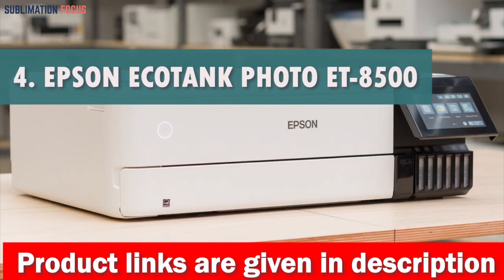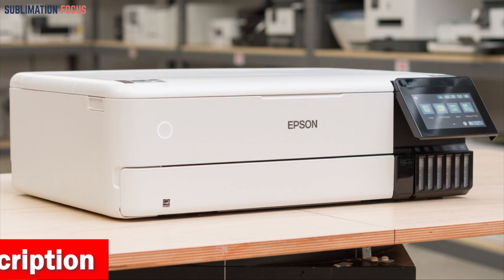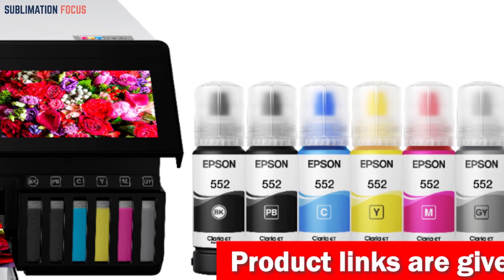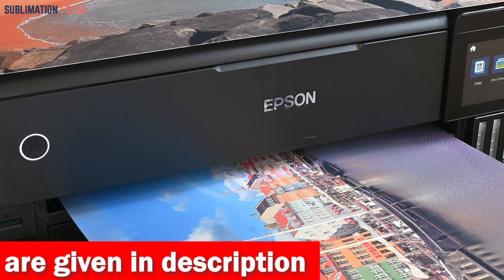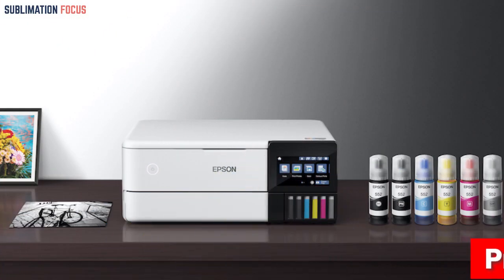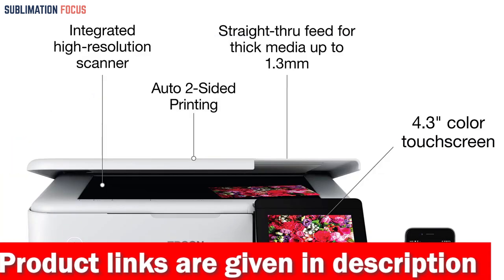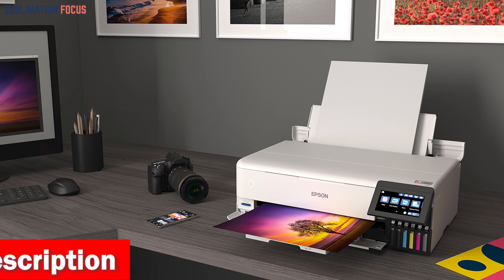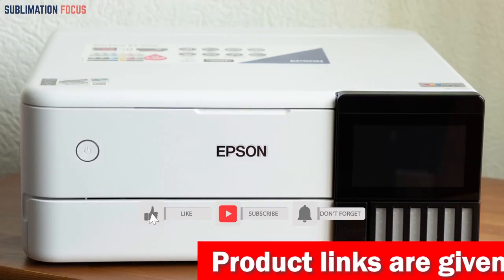Epson EcoTank Photo ET-8500 | 2023 Review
(Amazon)

Do you need the best printer for your Android device that delivers stunning lab-quality photos, crisp graphics, and exceptional performance? Look no further than the Epson EcoTank Photo ET-8500. This cutting-edge printer offers an array of features that will surely impress even the most discerning users. With Epson's high-accuracy printhead and Claria ET Premium 6-color inks, you can expect vibrant colors and sharp text that bring your photos and creative projects to life. Printing a 4 x 6" photo takes as little as 15 seconds, ensuring you can capture and share your precious memories in an instant. One of the standout features of the EcoTank Photo ET-8500 is its extraordinary media handling capabilities. Whether you want to print borderless pictures up to 8.5" x 11" or use specialty media like cardstock and CD/DVDs, this printer has got you covered. It even supports auto 2-sided printing, saving you time and paper. What truly sets the EcoTank Photo ET-8500 apart is its incredible value. Thanks to the innovative cartridge-free design, you can save a remarkable amount on photos and creative projects. Printing a 4" x 6" photo costs around 4 cents per print, compared to a hefty 40 cents with traditional ink cartridges. Additionally, the low-cost replacement ink bottles allow you to save up to 80%, amounting to approximately $2000 on each set. You'll have enough ink to print up to 6,200 color pages, ensuring your printing needs are met for a long time. Not only does this printer offer exceptional value, but it is also environmentally friendly. With zero cartridge waste and high-yield ink bottles, you can reduce your carbon footprint while enjoying hassle-free printing. Each replacement ink bottle set is equivalent to about 100 individual ink cartridges, further minimizing waste and making it a sustainable choice. Furthermore, the EcoTank Photo ET-8500 seamlessly integrates with your Android device. Using the Epson Smart Panel app, you can effortlessly print, scan, and perform various tasks directly from your mobile device. The app supports both iOS and Android platforms, allowing you to set up, monitor, and operate your printer with ease. In conclusion, the Epson EcoTank Photo ET-8500 is undoubtedly the best printer for Android users who seek exceptional print quality, cost savings, and mobile convenience. With its superior performance, versatile media handling, and ability to produce stunning prints, this printer is a perfect companion for all your creative endeavors. Say goodbye to traditional ink cartridges and embrace the future of printing with the EcoTank Photo ET-8500.
Best printer for Android in 2023
Best smartphone printer in 2023
Best mobile printer
2023 best printer for Android mobiles
2023 compact printer for Android smartphones